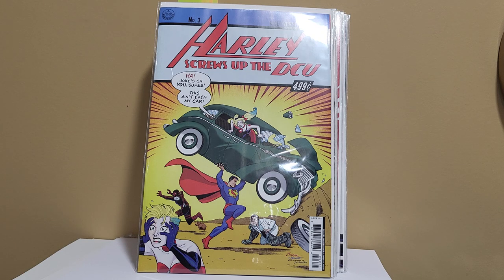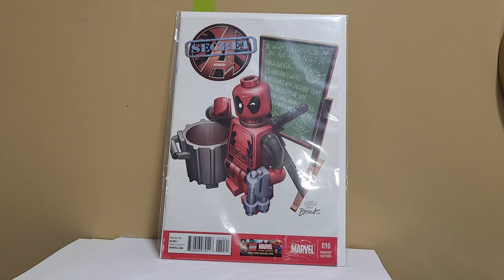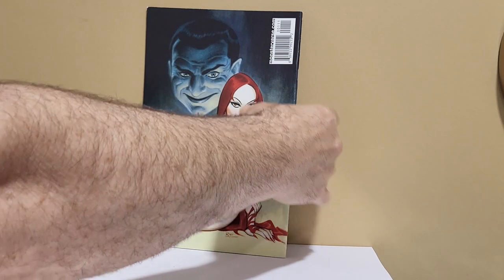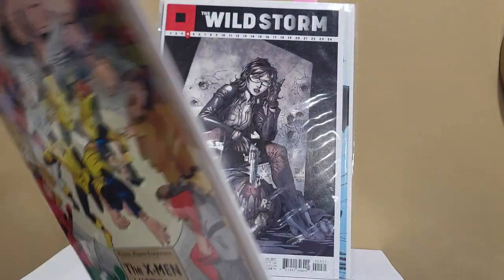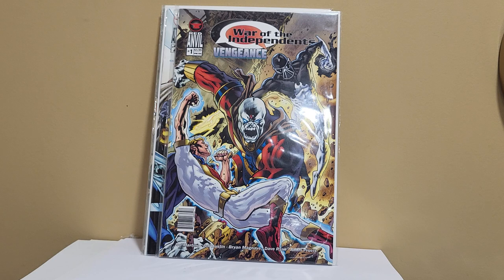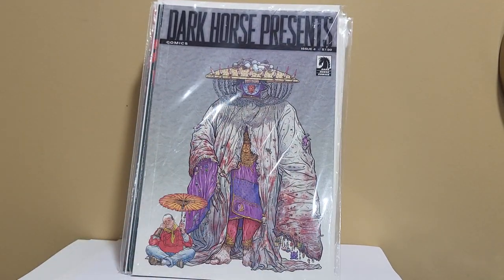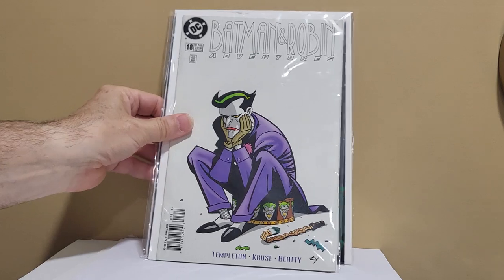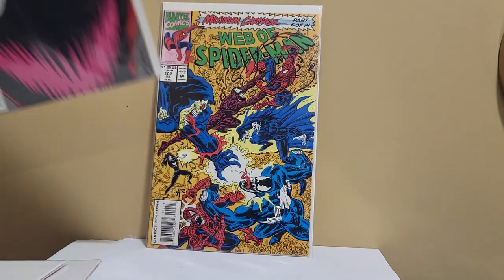Comic Book Haul FCBD